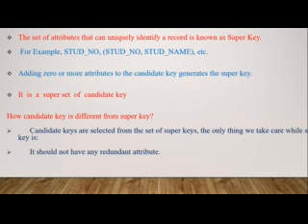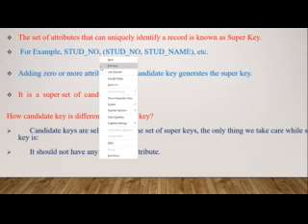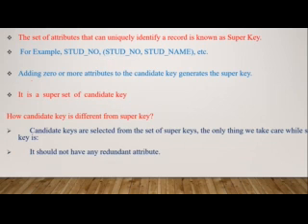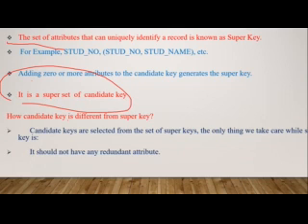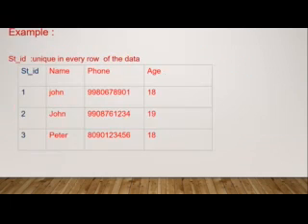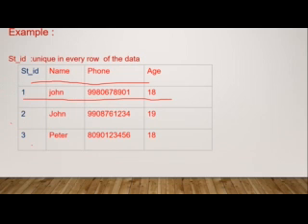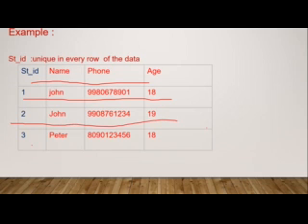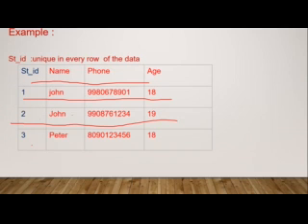Lec11: Super key in DBMS| Tutorial for DBMS (Gate/Ugc/NET/Univ)|Hostbox cse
What is super key?

The set of attributes that can uniquely identify a record is known as Super Key.

 For Example, STUD_NO, (STUD_NO, STUD_NAME), etc.

Adding zero or more attributes to the candidate key generates the super key.

It  is  a  super set  of  candidate key

How candidate key is different from super key?
      Candidate keys are selected from the set of super keys,
 the only thing we take care while selecting candidate key is:
      It should not have any redundant attribute.